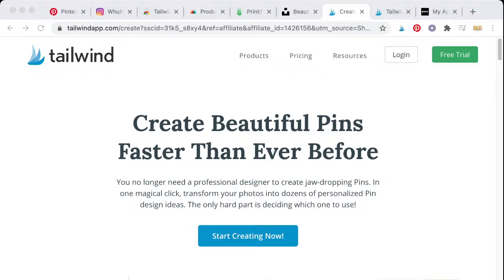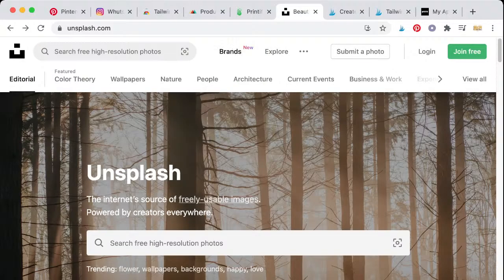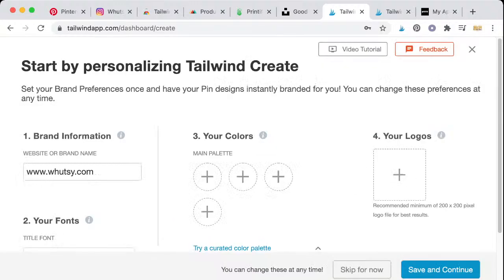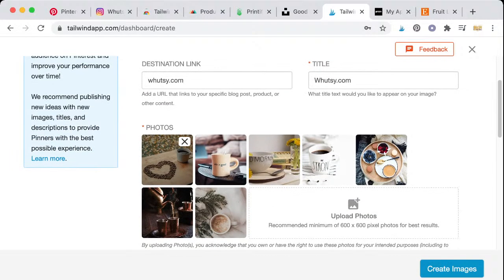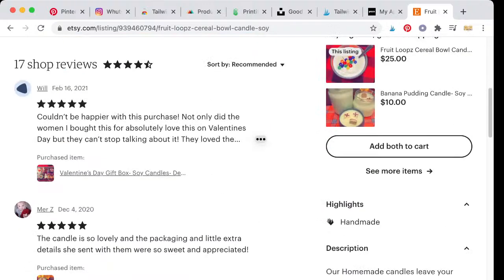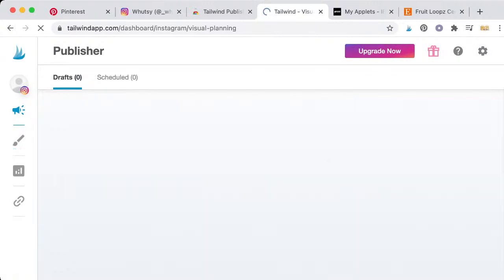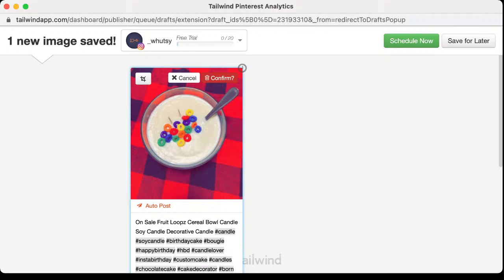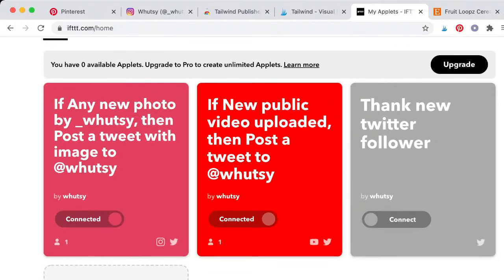Automate Your Pinterest and Instagram Using Tailwind for Your Etsy Shop, Step-by-Step Livestream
In this Livestream, I'm doing a step-by-step tutorial of how to automate pins and schedule posts for Pinterest and Instagram using Tailwind! From account set-up to posting while you sleep.

Follow to get notified the next time we go live!

Let us know how your thoughts and insights on scheduling posts for social media.

The "What Should I Sell My Listing For?" Calculator